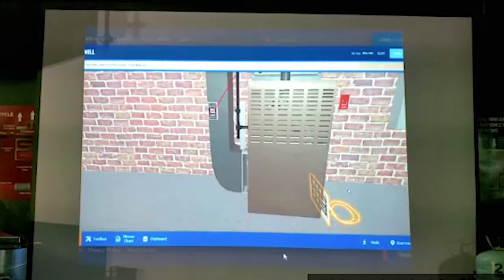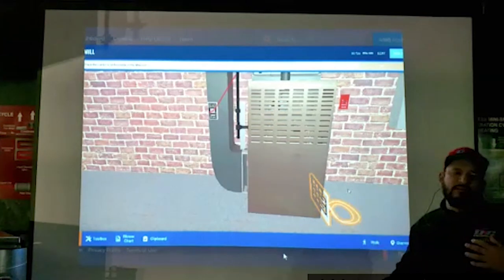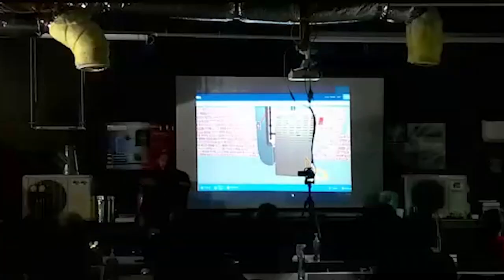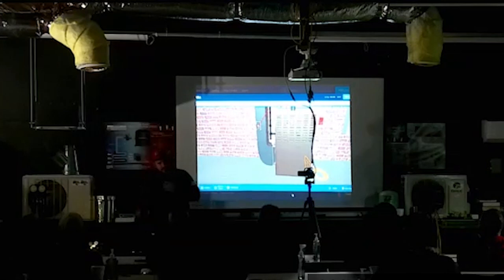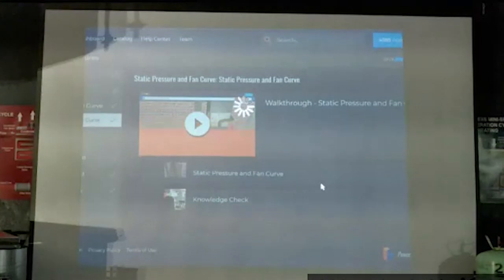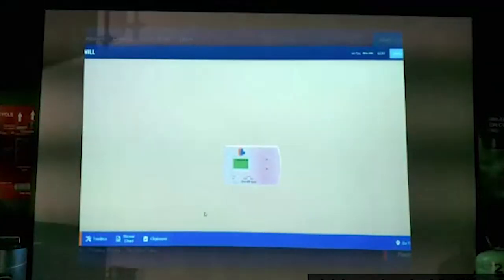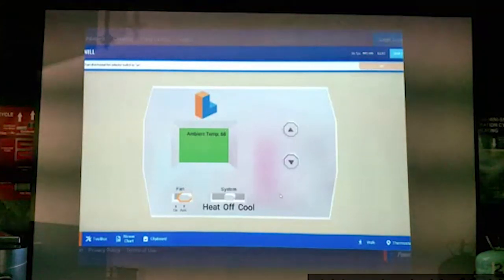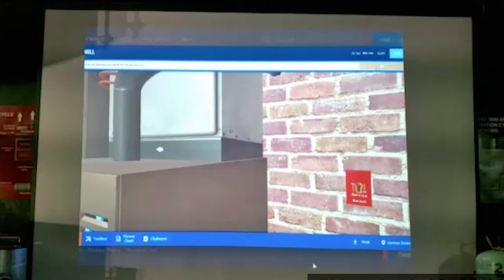HVAC Ducting and Air Flow Parte 7. Clases de Aire Acondicionado y Refrigeración y Electricidad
BIENVENIDOS A ESTE CANAL DONDE HAGO VIDEOS INSTRUCCIONALES de aireacondicionado y refrigeracion ,ademas de maquinasdehielo

INSTAGRAM.COM/ACVOLTELECTRICAL
FACEBOOK.COM/ACVOLTELECTRICALINC